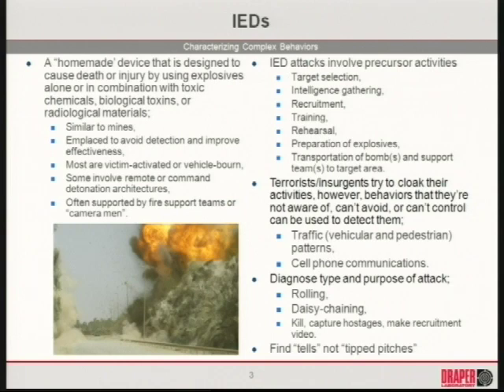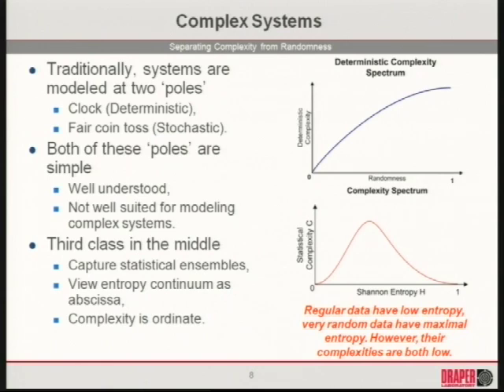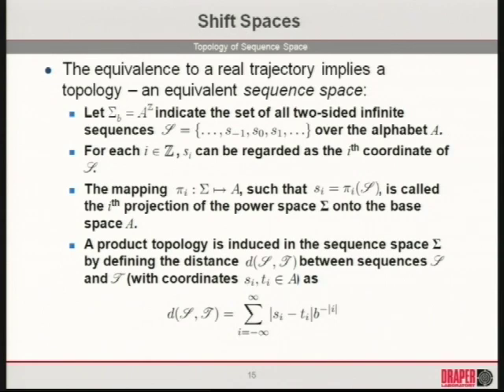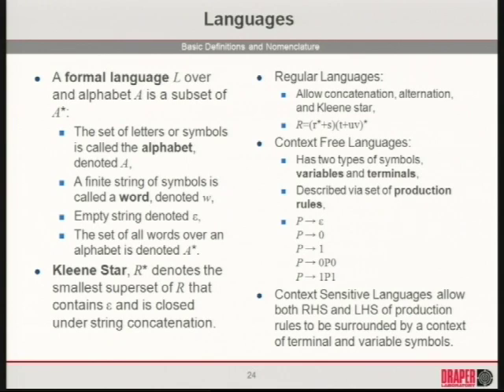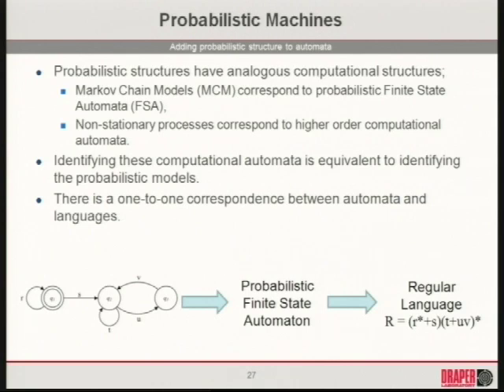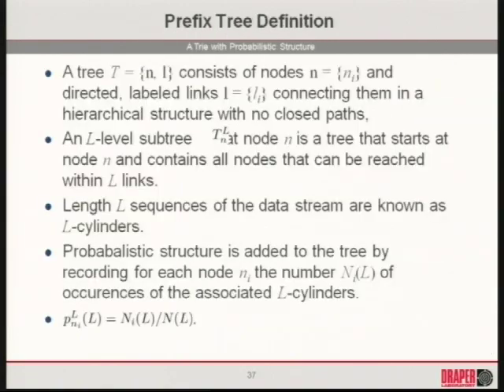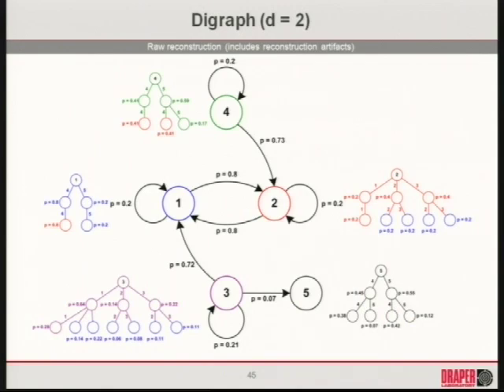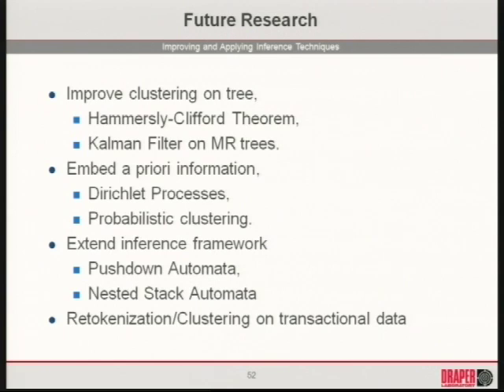Probabilistic Model Construction Via Grammatical Inference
EECS 500